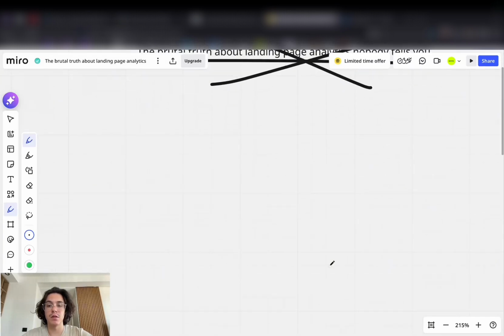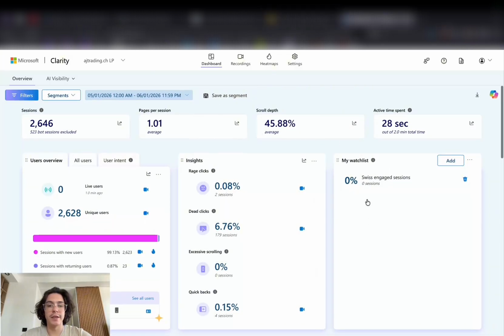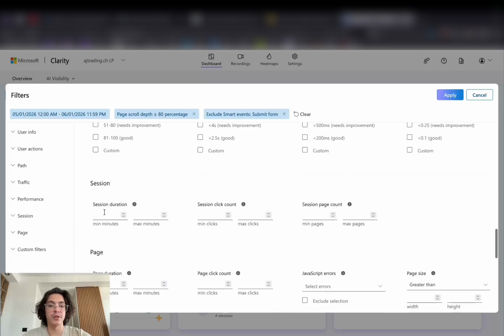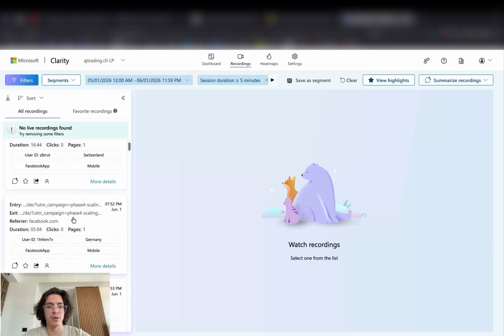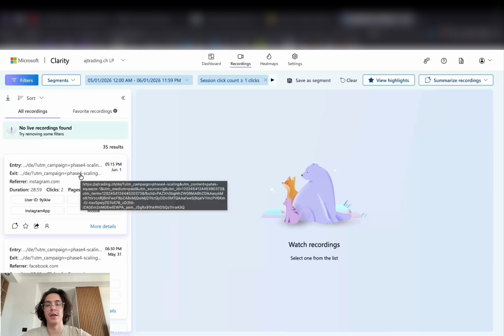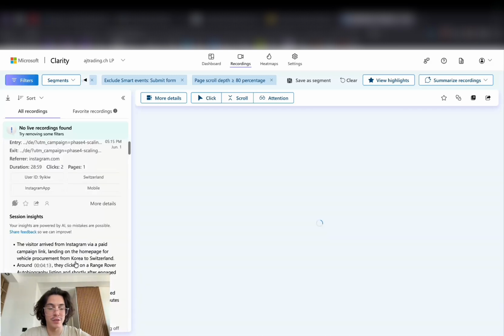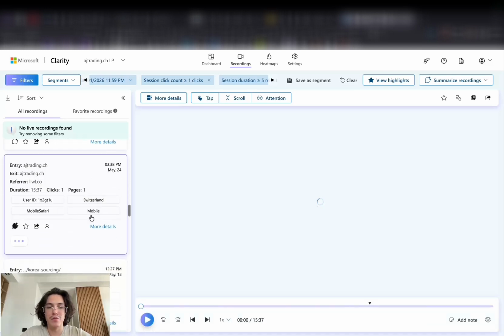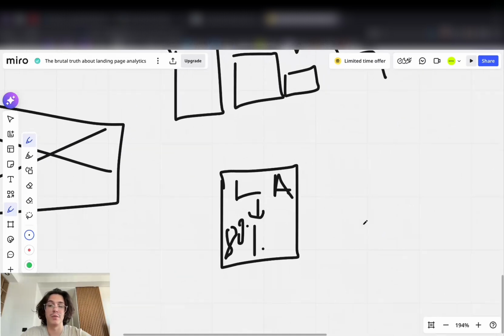The brutal truth about landing page analytics nobody tells you